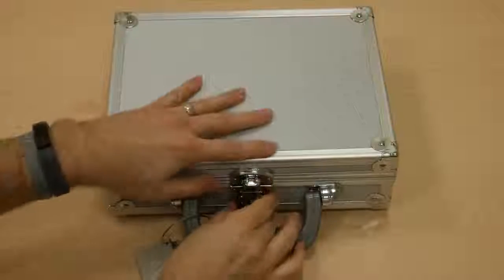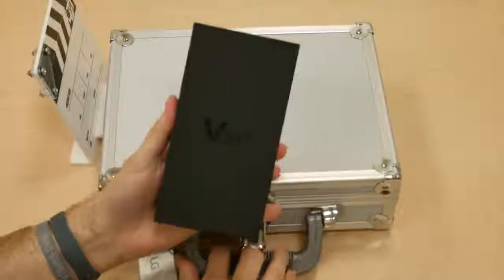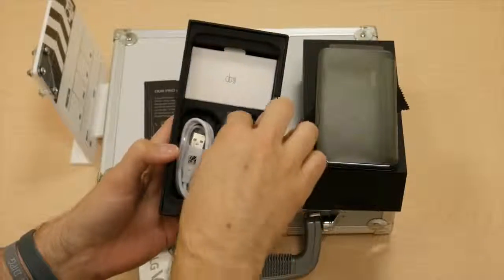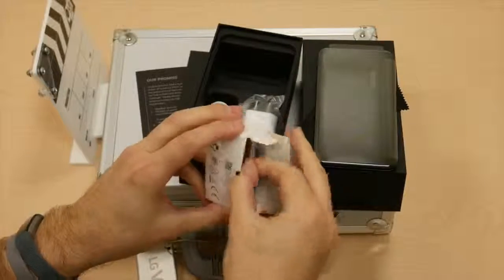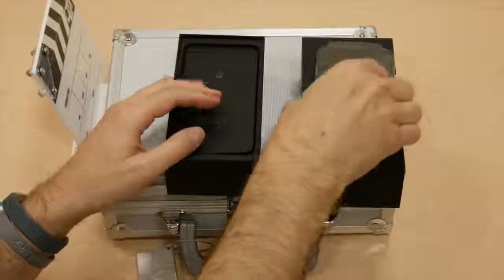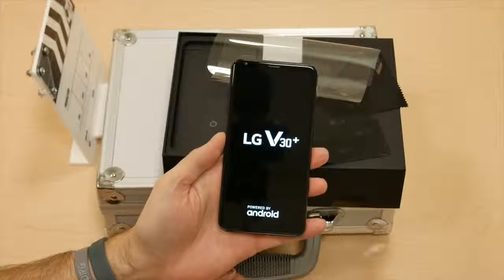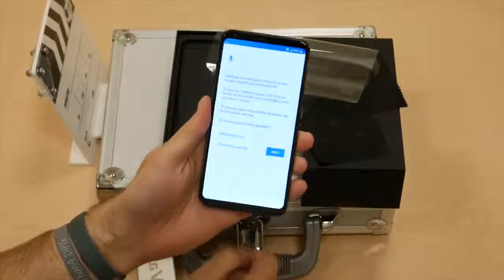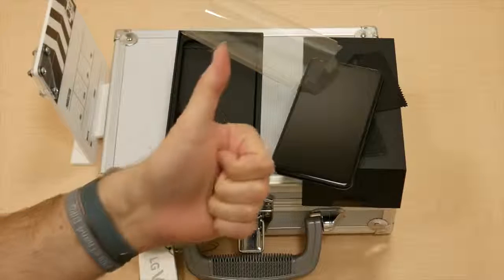LG V30+ Unboxing || Hands On || explained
LG V30+, the higher storage variant of the LG V30 flagship, will be launched in India at a New Delhi event on Wednesday. Beyond storage, there are no differences between the LG V30+ and the LG V30. With the latter model now expected not to be launched in India, consumers in the country will unfortunately not have the option to buy a slightly cheaper variant.

To recall, the LG V30 and V30+ were launched at IFA 2017 in August this year. As for pricing, LG at launch priced the V30+ at KRW 998,800 (roughly Rs. 56,600), and we can expect the LG V30+ price in India to be roughly the same.

The LG V30+ runs on Android 7.1.2 Nougat with LG's UX 6.0+ skin on top. It has a 6-inch QHD+ (1440x2880 pixels) OLED FullVision display with a pixel density of 538ppi and HDR10 support. Unlike the secondary display of previous V-Series offerings from LG, the V30+ sports a Floating Bar, which displays shortcuts and can be disabled when not required. It is powered by an octa-core Qualcomm Snapdragon 835 SoC coupled with 4GB of LPDDR4x RAM.

In the camera department, the LG V30+ sports a dual camera setup on the rear with a 16-megapixel sensor that has f/1.6 aperture, a 71-degree wide-angle lens, and one 13-megapixel sensor with a 120-degree wide-angle lens and an aperture of f/1.9. On the front, the LG V30 sports a 5-megapixel wide-angle (90-degree lens) camera for selfies and video calling.